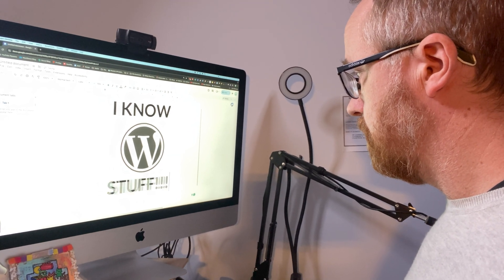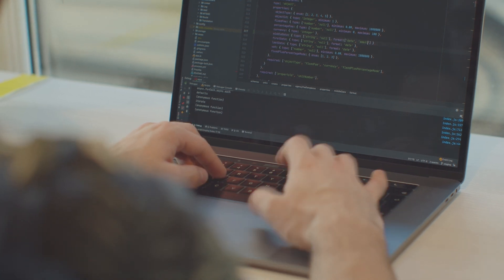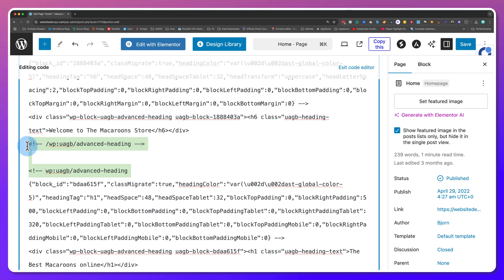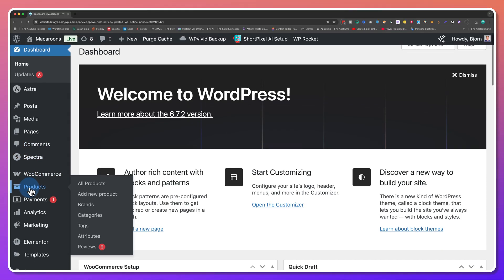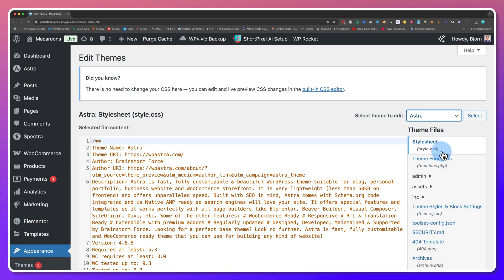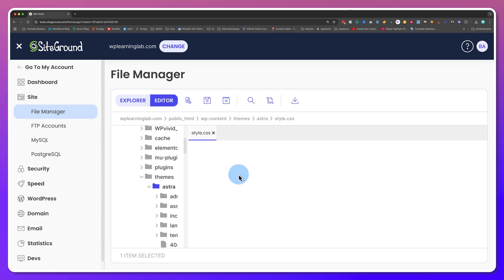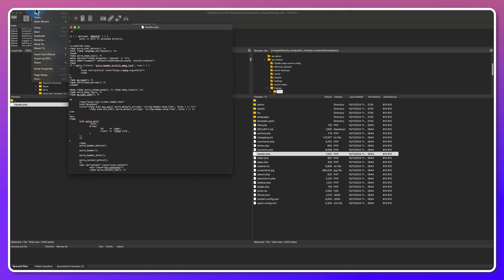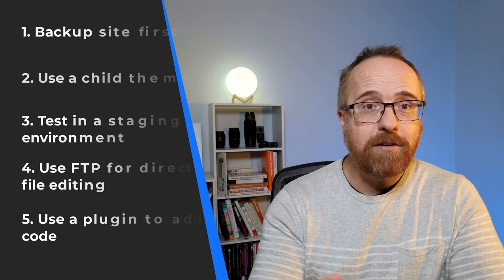How to Edit WordPress Code in 2025 (HTML, CSS, PHP, Javascript)!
In this video I'm going to show you how to edit WordPress code including HTML, CSS, PHP and Javascript, safely and without crashing your websites.

PRODUCTS AND GEAR MENTIONED IN THIS VIDEO

✨GRAB YOUR PRICELESS WORDPRESS CHECKLISTS FREE

Logi LG Webcam:

Yeti Mic:

Neewer Ring Light:

LED Flood Light:

Newer Softbox Lights:

Autonomous AI desk:

⏰ TIME CODES ⏰

00:00 Intro
01:40 1. Editing HTML in Posts & Pages
02:39 2. Editing CSS in the Customizer
03:26 3. Edit WordPress Code via theme editor
05:18 4. Editing WordPress code via file manager
06:13 5. Editing WP Code via FTP
07:43 6. Editing WP Code with a plugin
08:24 Best practices for editing WordPress code